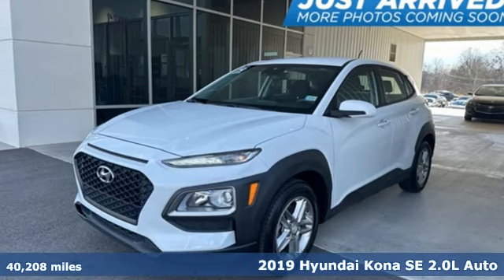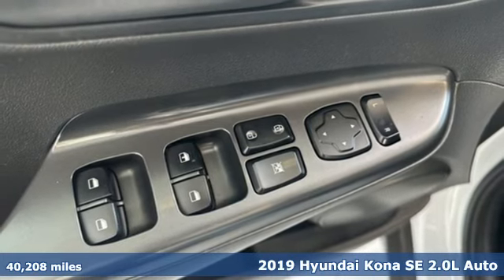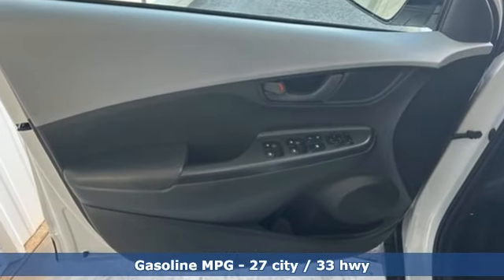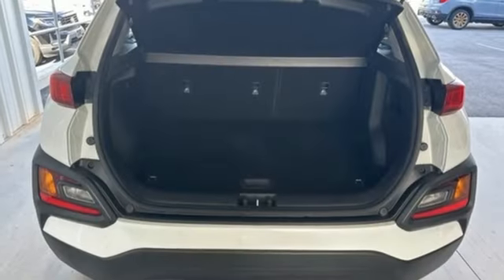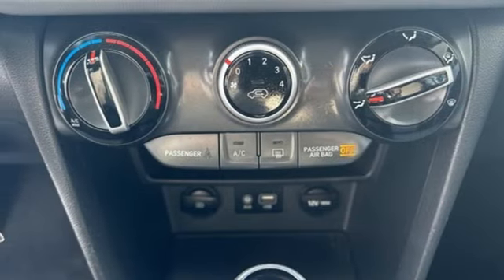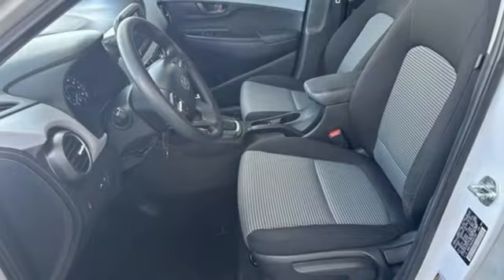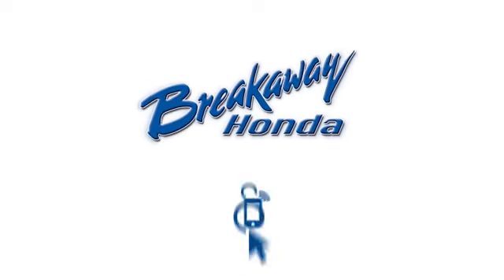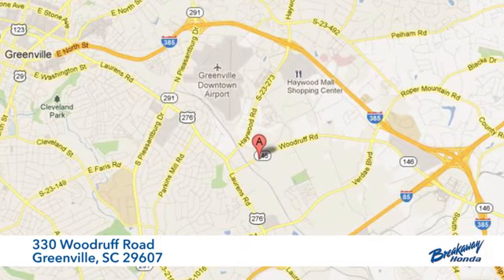Used 2019 Hyundai Kona Greenville SC Easley, SC HGV241146A - SOLD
Year: 2019
Make: Hyundai
Model: Kona
Trim: SE
Engine: I4
Transmission: 6-Speed Automatic with Shiftronic
Color: White
Interior: Black
Mileage: 40208
Stock #: HGV241146A
VIN: KM8K12AA3KU211547
Come on out to Fred Anderson Honda to see this vehicle in person!

Address:
330 Woodruff Road